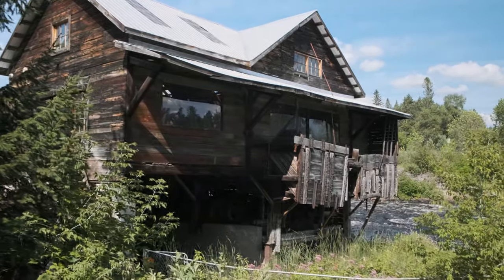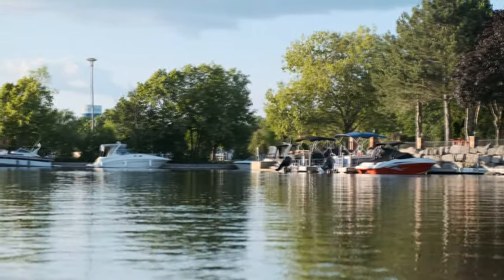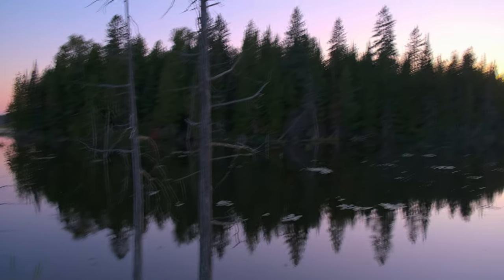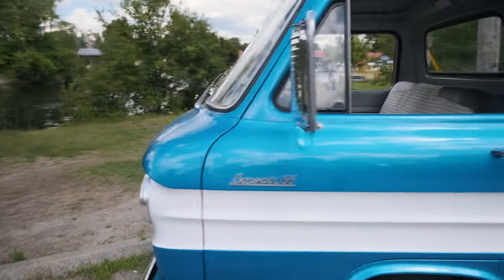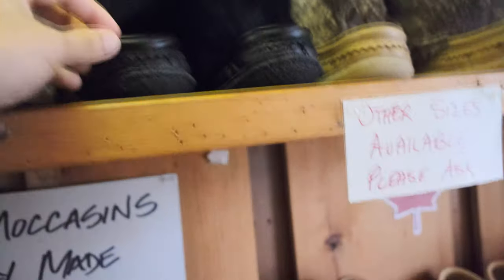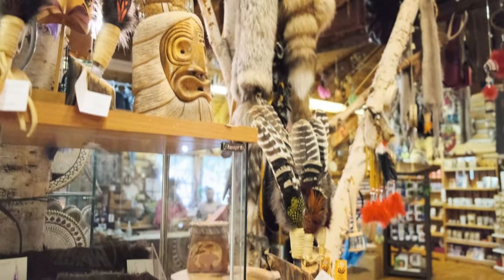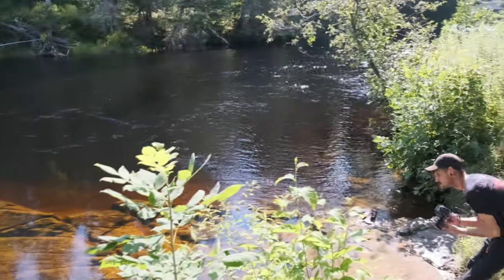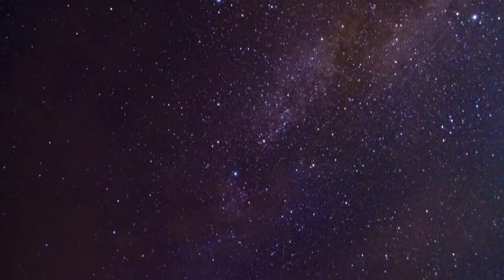Trip to Kawartha Lake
I spent a few days in Kawartha Lake, exploring different natures, towns, and native American museums.